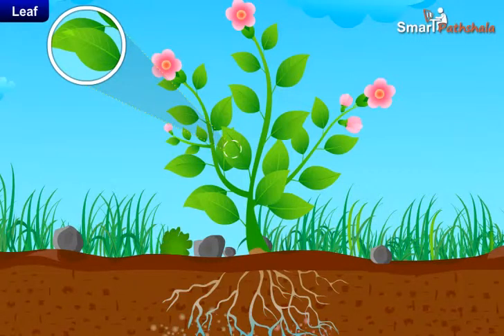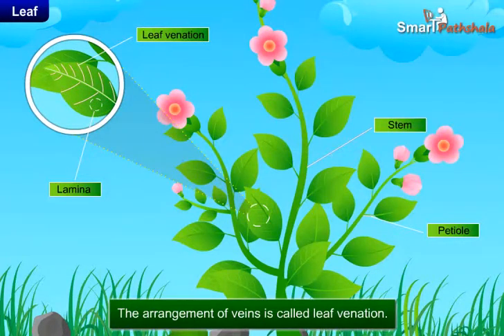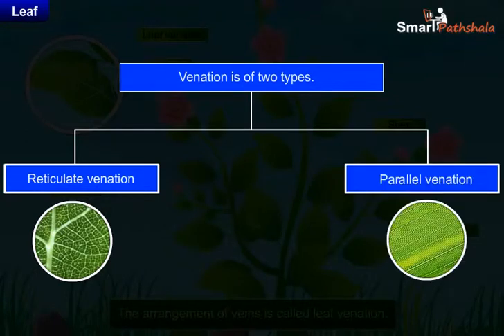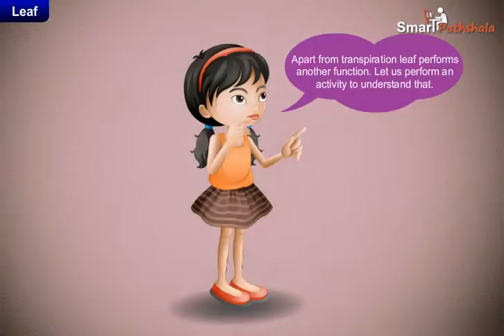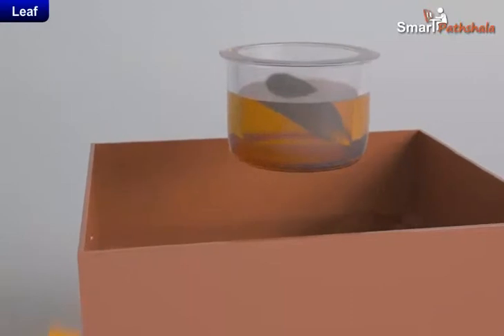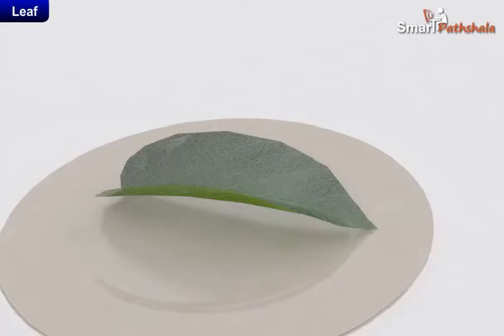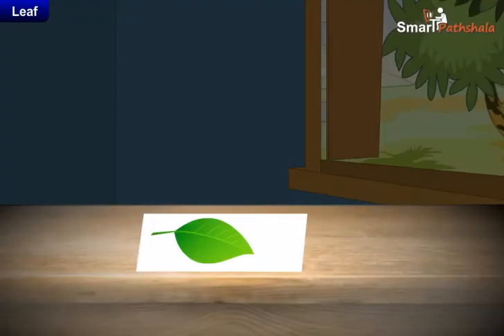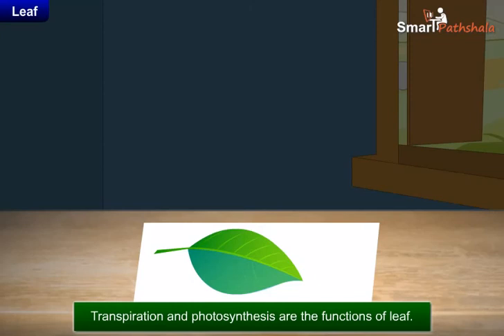Cl6 Ch7 M3 Leaf